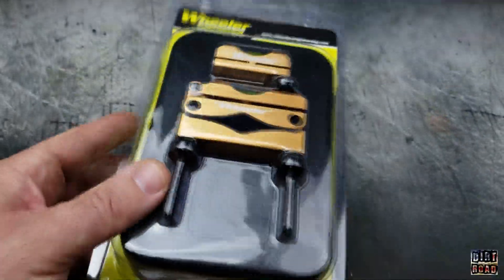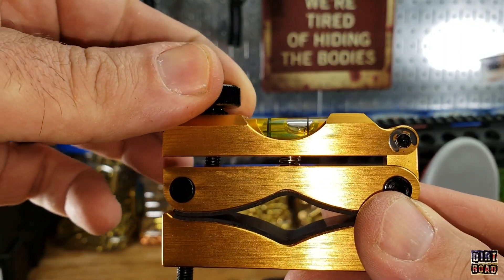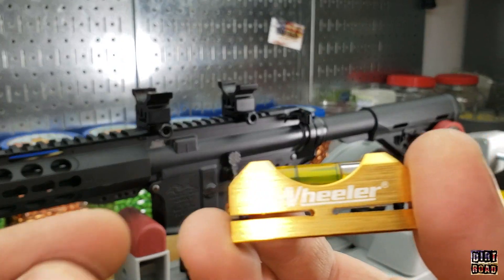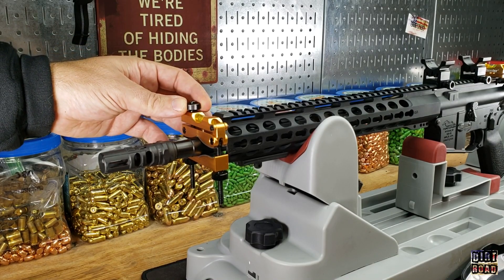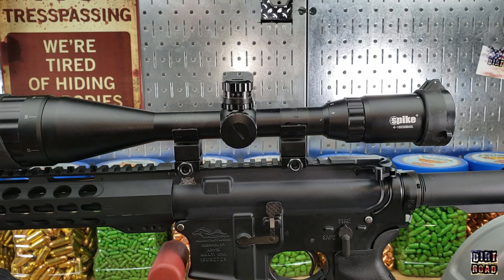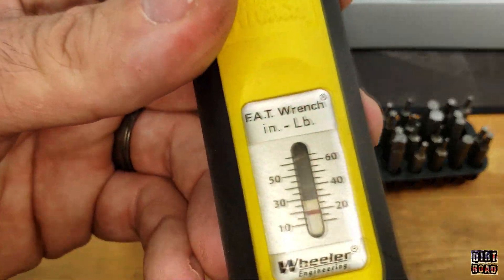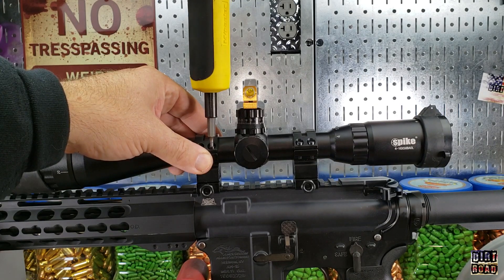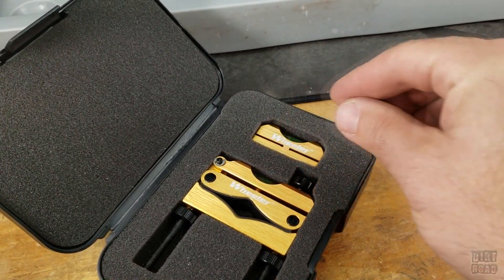Wheeler Professional Reticle Leveling System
How to use a Wheeler professional reticle leveling scope mount to correctly install an AR-15, or other, rifle scope.